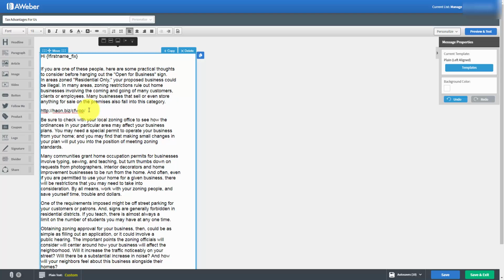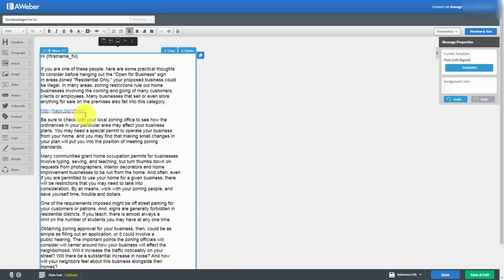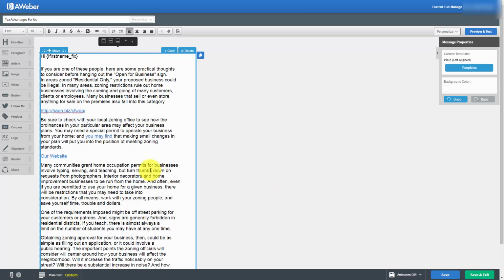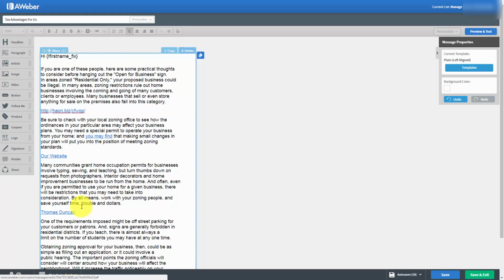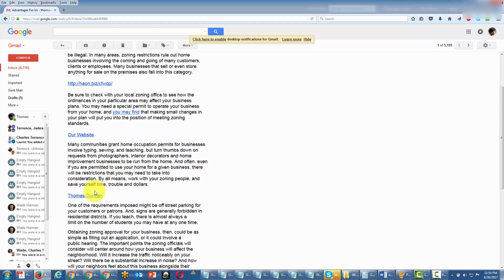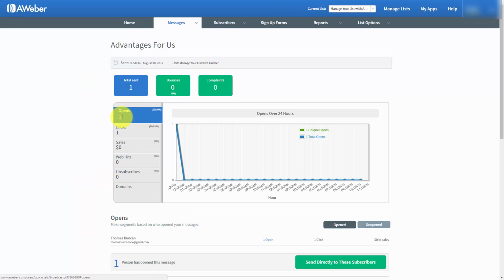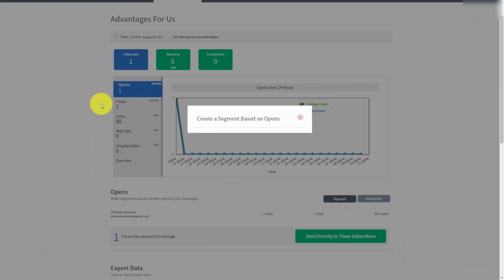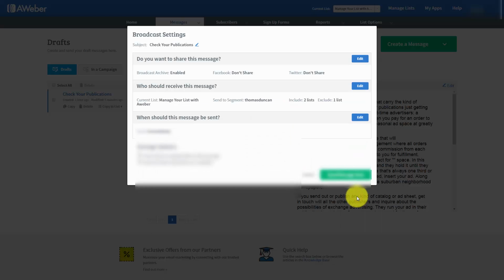Creating Links Tracking | Manage Your Email List With Aweber Advance | Sociolance